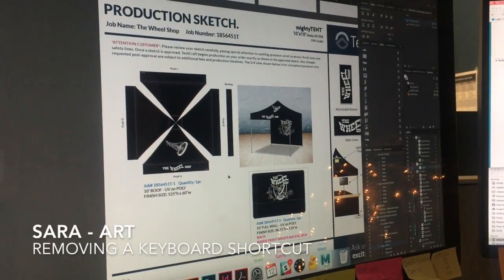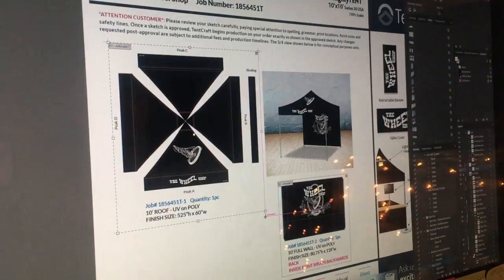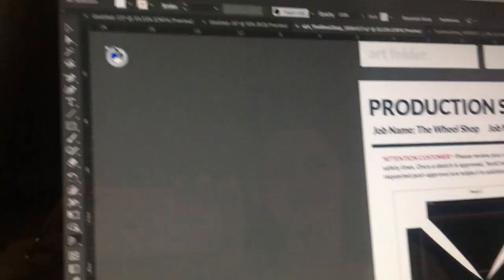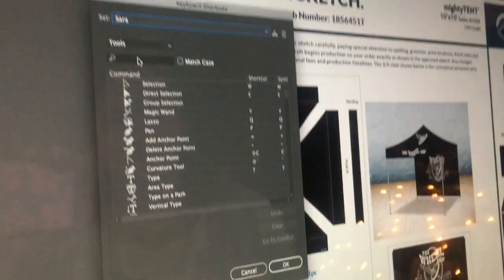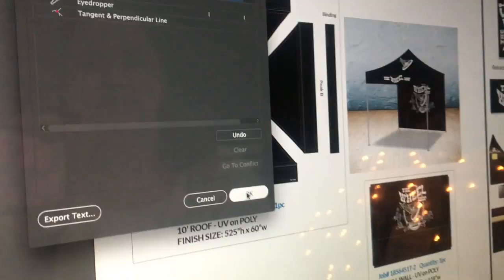Sara- Art - Removing a Keyboard Shortcut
This video is about Sara- Art - Removing a Keyboard Shortcut